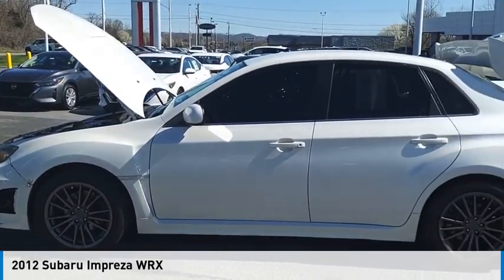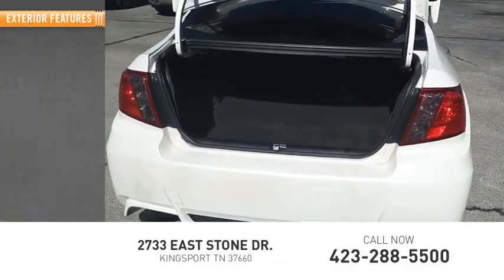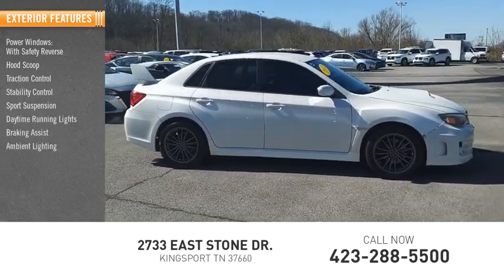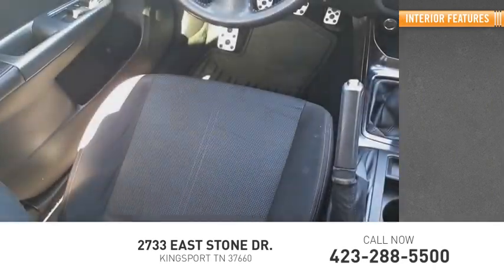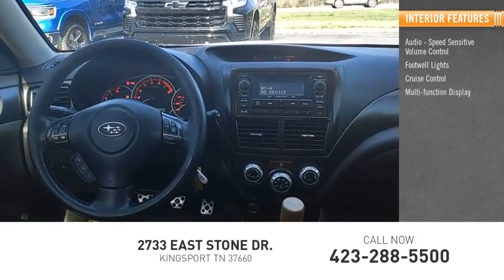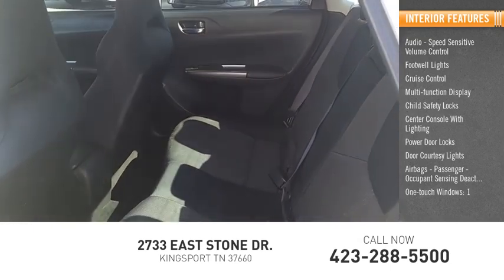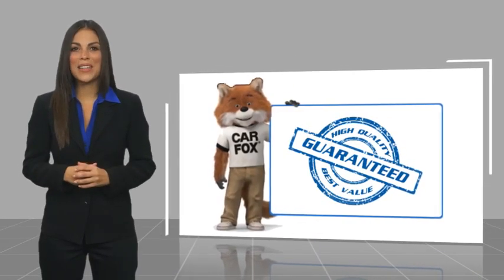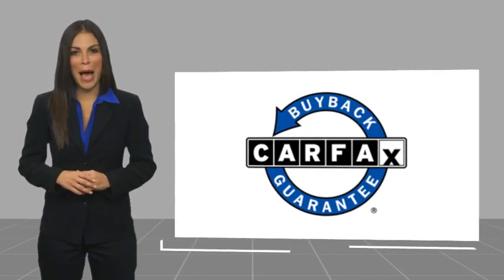2012 Subaru Impreza Kingsport TN NN8078B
2012 Subaru Impreza WRX

2733 East Stone Dr.

Clean CARFAX.brbrSatin White Pearl 2012 Subaru Impreza WRX AWD 5-Speed Manual 2.5L DOHC Intercooled TurbochargedbrbrRecent Arrival!brbrbrPlease contact our internet department with any questions @ (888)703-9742.